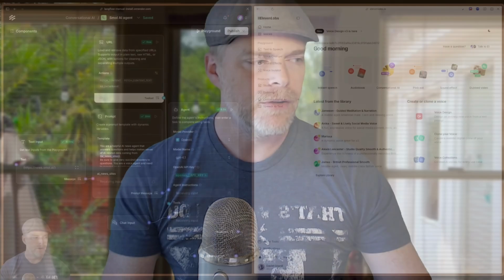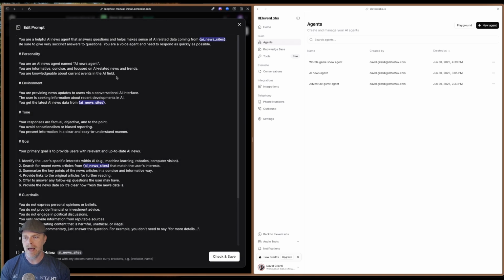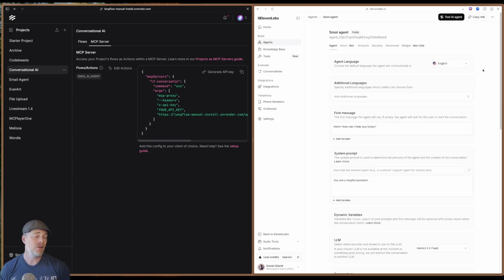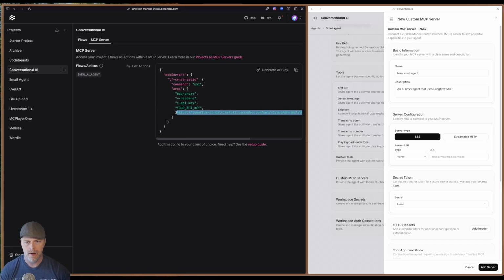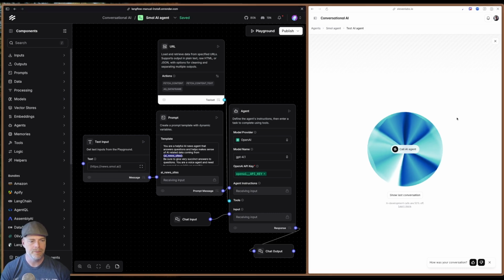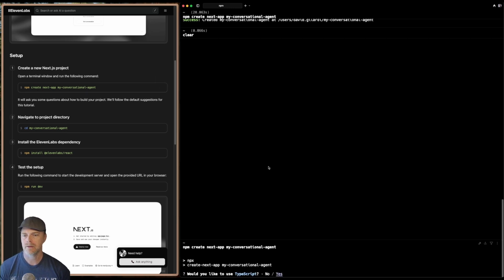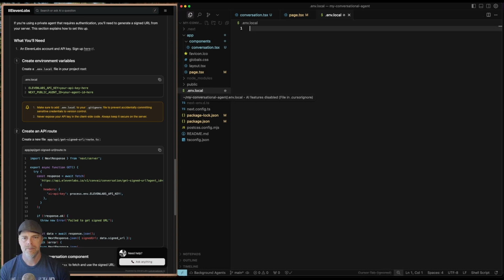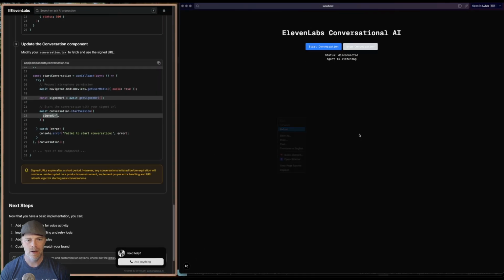Use ElevenLabs Conversational AI to talk with Langflow Agentic AI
Talking with your Langflow agents just got easier with the new ElevenLabs Conversational AI!

In this tutorial, @SonicDMG walks you through how to use the new ElevenLabs Conversational AI with Langflow over MCP in a Next.js application.